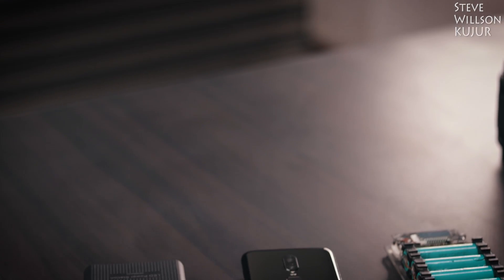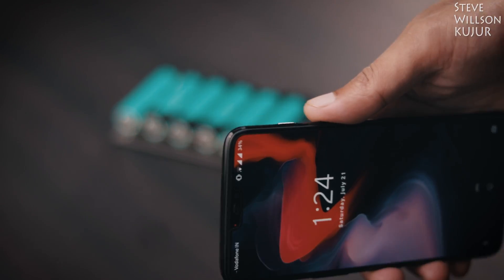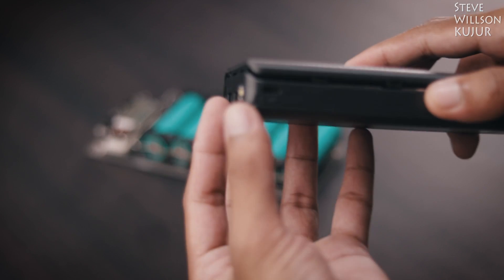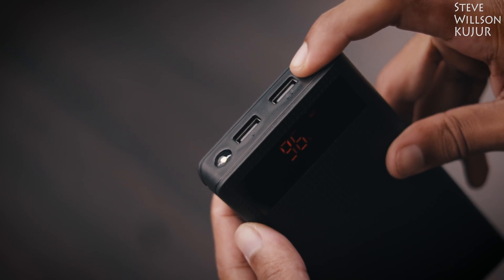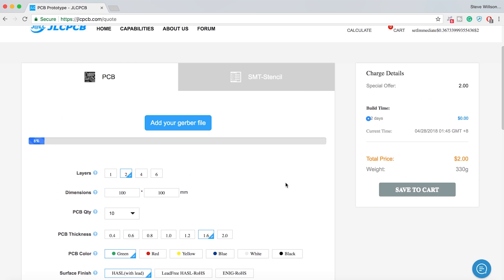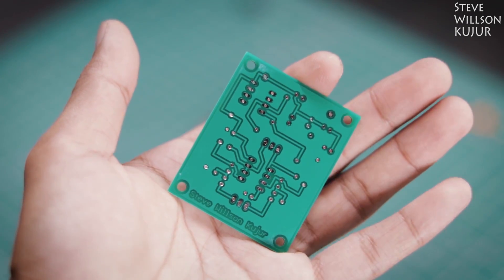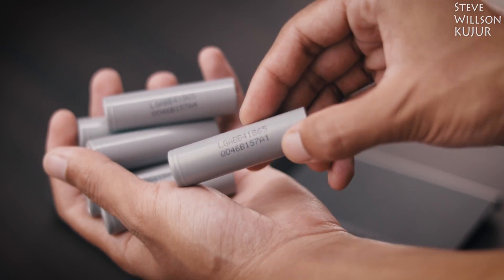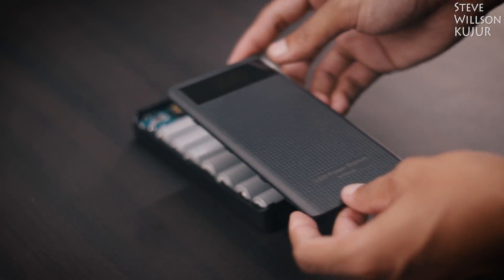DIY 20000mAh Power Bank | Super Simple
Hi YouTube in This video I'm Going to Show You How Assemble a super easy Power Bank

Banggood
1. DIY Power Bank Kit
3. BlitzWolf® AmpCore ⅡType-C cable